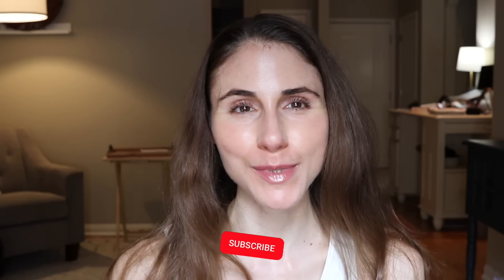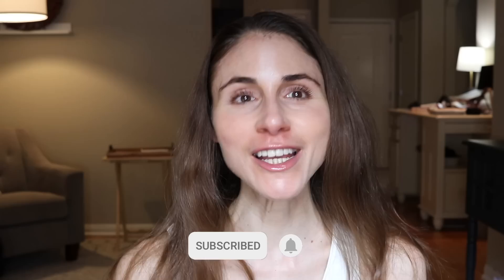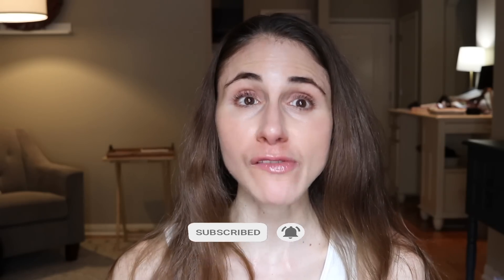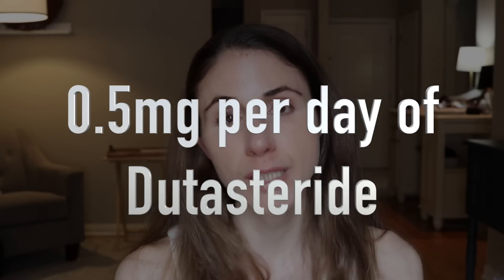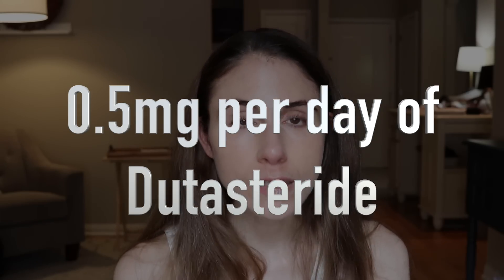HAIR LOSS TREATMENT RANKED: MINOXIDIL, FINASTERIDE, DUTASTERIDE 🤔 DERMATOLOGIST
HAIR LOSS TREATMENT RANKED: MINOXIDIL, FINASTERIDE, DUTASTERIDE 🤔 DERMATOLOGIST @DrDrayzday NEW META ANALYSIS COMPARES FINASTERIDE, DUTASTERIDE, AND MINOXIDIL FOR HAIR GROWTH IN MEN. DUTASTERIDE VS FINASTERIDE RESULTS. AVODART VS PROPECIA FOR HAIR REGROWTH IN MEN. WHAT IS THE BEST HAIR LOSS TREATMENT?

Reference
Gupta AK, Venkataraman M, Talukder M, Bamimore MA. Relative Efficacy of Minoxidil and the 5-α Reductase Inhibitors in Androgenetic Alopecia Treatment of Male Patients: A Network Meta-analysis. JAMA Dermatol. 2022;158(3):266–274. doi:10.1001/jamadermatol.2021.5743